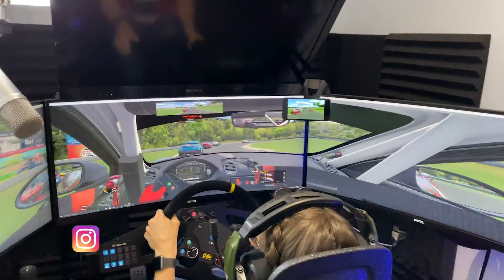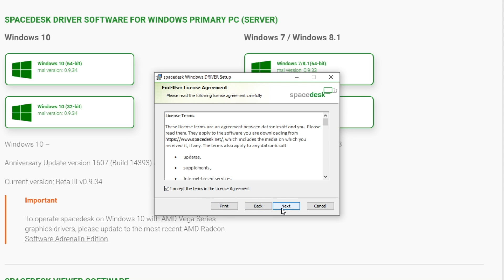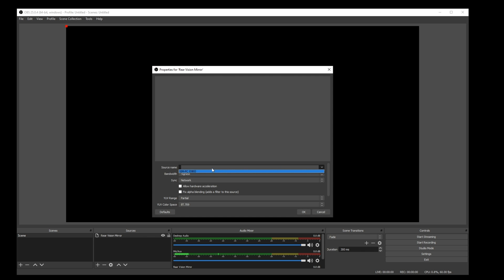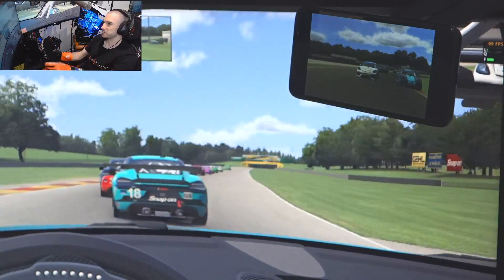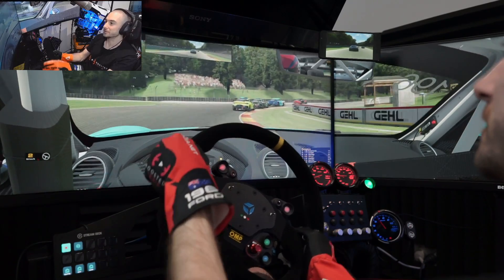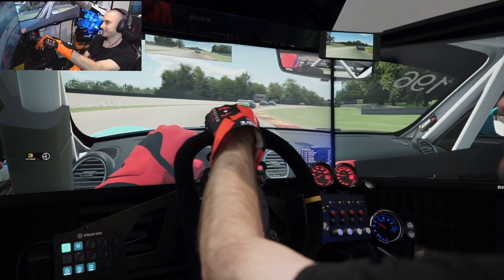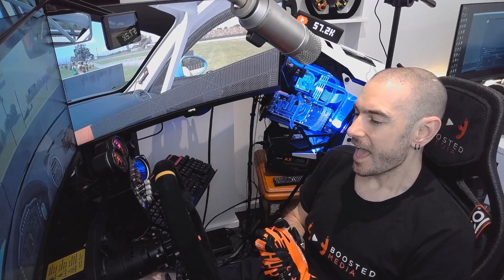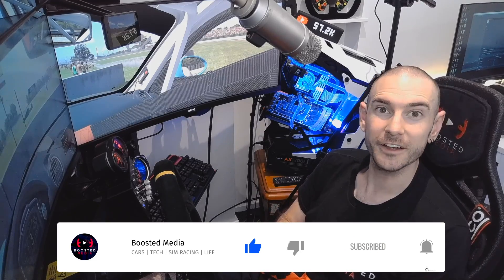HOW TO GUIDE - Using a Smartphone or Tablet as a Rear Vision Mirror for Sim Racing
Have you ever considered running an old Smartphone or Tablet as an additional screen to use as a Rear Vision Mirror for your Sim Racing?

I've seen this pop up as a concept a few times now, but I've never seen anyone actually do it before, so today I decided to see if I could make it work.

If you'd like to pick up any of the gear you see in my videos, I'd love it if you could use the following links. A small percentage of the profits from some of these come back to me to put food on the table for my family and keep this channel growing.